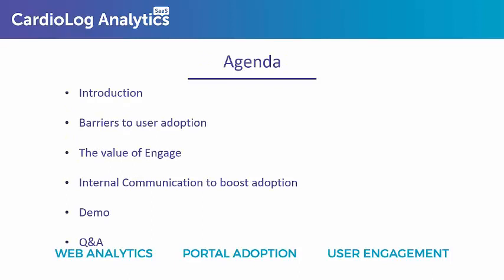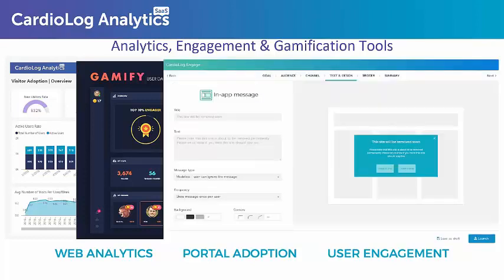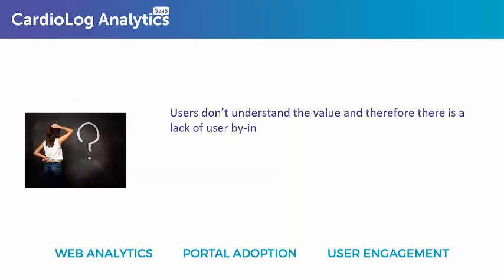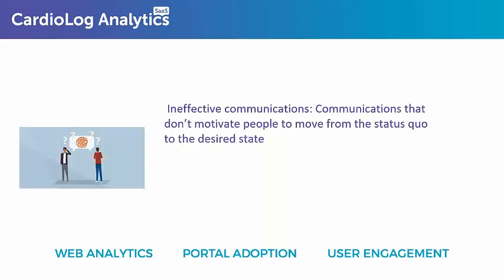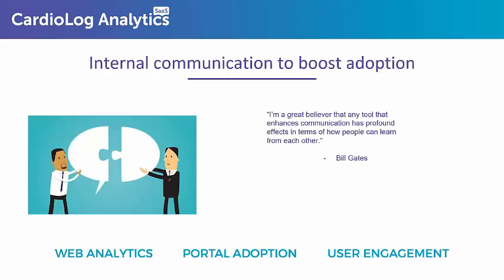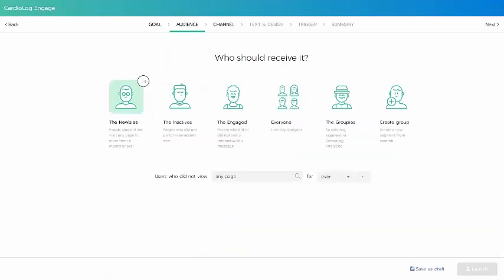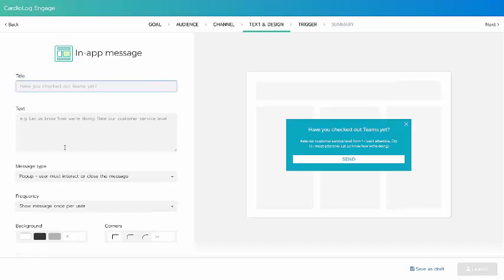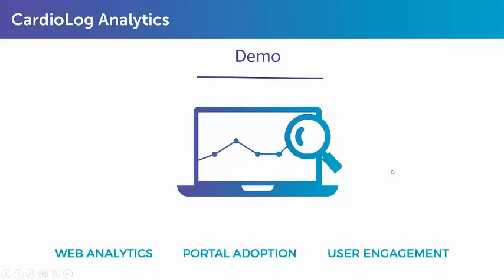Leveraging Internal Communication to Drive Adoption in Teams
Increase adoption for SharePoint and Teams.